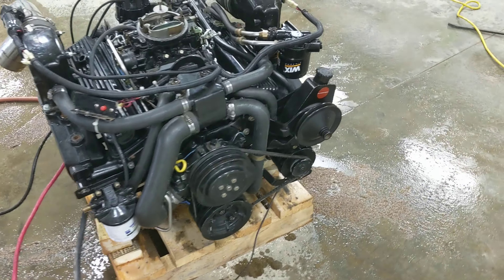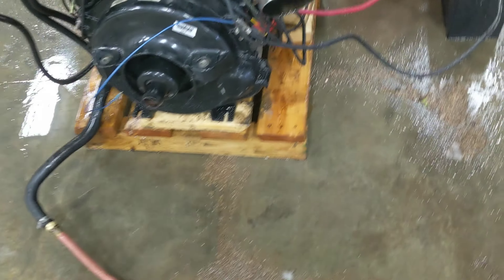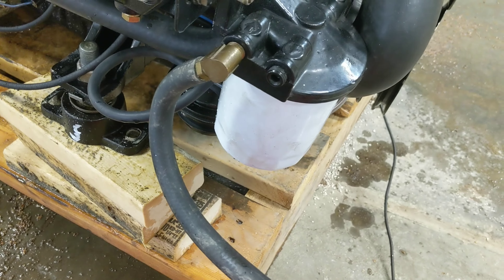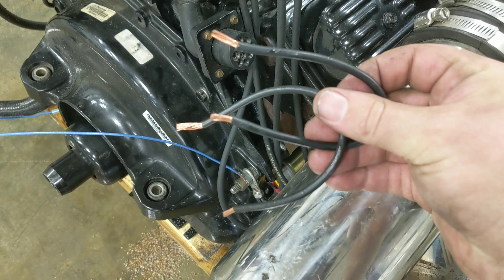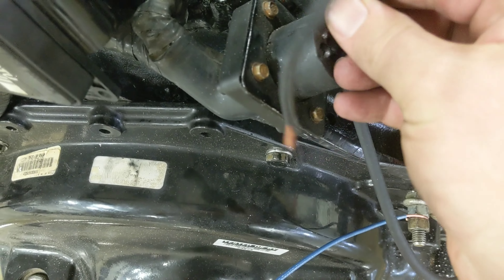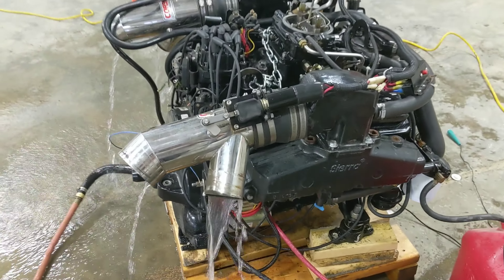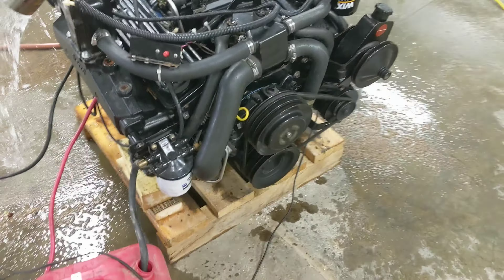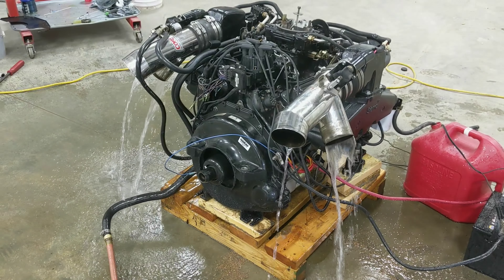How to Run a Mercruiser Boat Engine on a Stand or Outside of a Boat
In this video, I hook my freshly rebuilt Mercruiser 5.7L (350) V8 boat engine up so that it can run on the ground, outside of my boat.  The test was important so that I could check for any leaks and verify the engine was good prior to installing it into the boat.  If there would have been a leak, I would have been able to fix it at that time instead of wasting the time and effort to install it.  You need to hook up water, fuel, and battery so that it can run.  Also, there are a few connections that need to be made to simulate being hooked up to the helm.